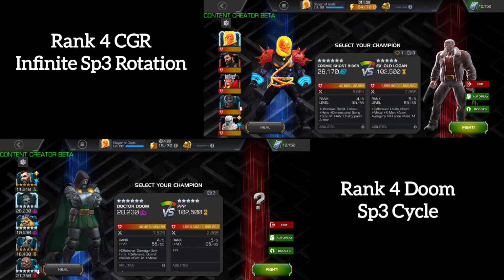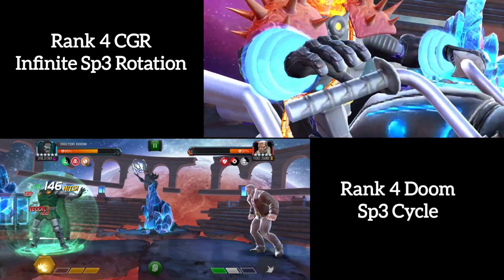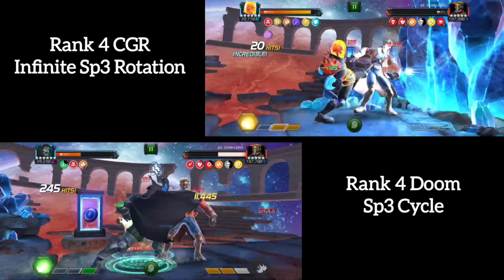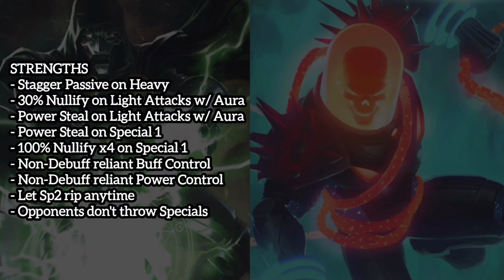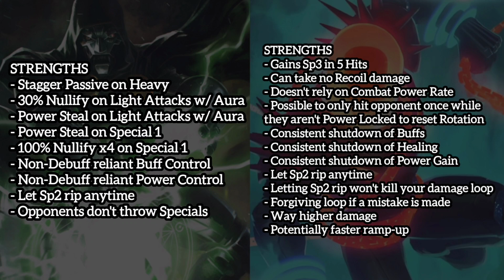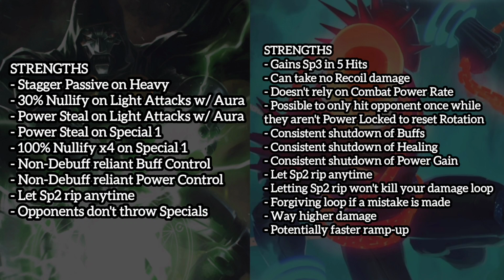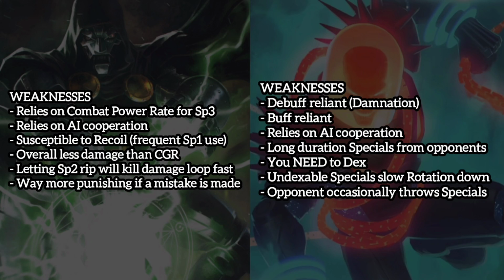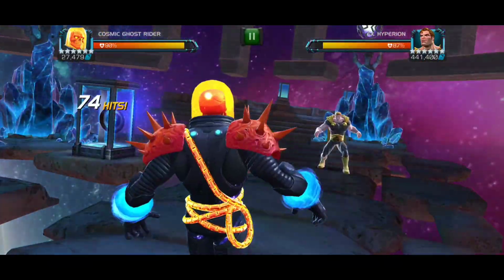How CGR has a BETTER Rotation than the DOOM CYCLE - Marvel Contest of Champions